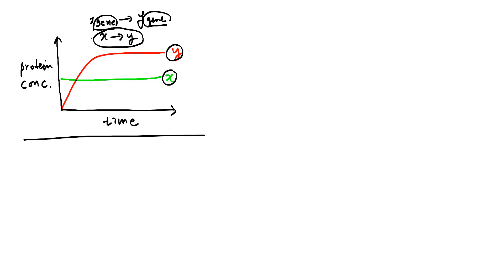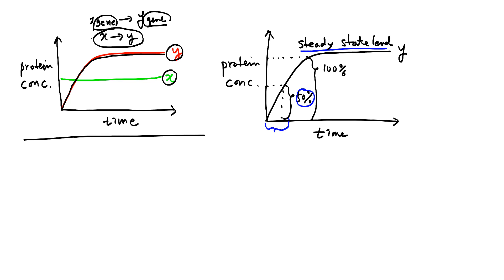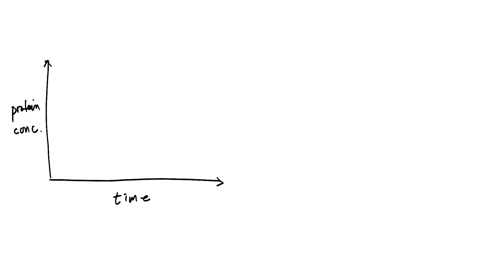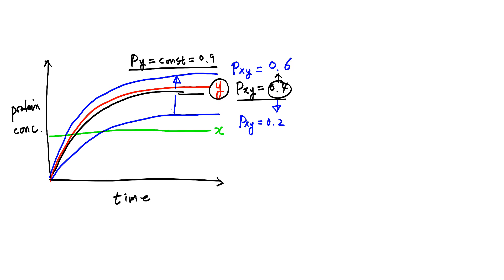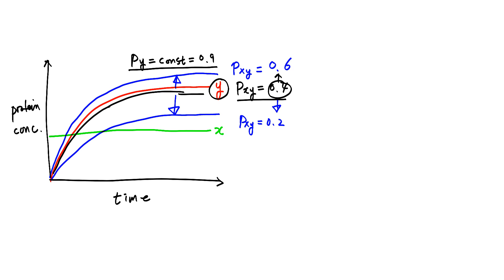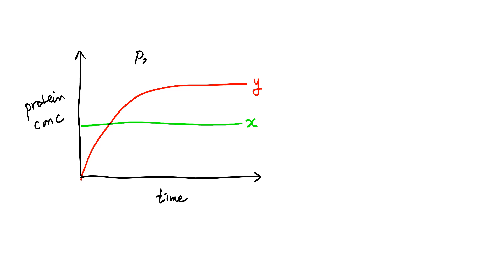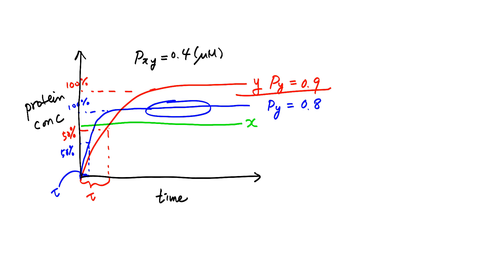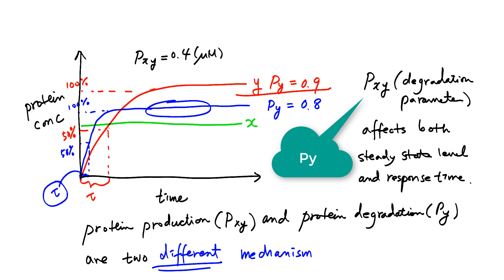Protein Production and Degradation - Two Different Dynamics